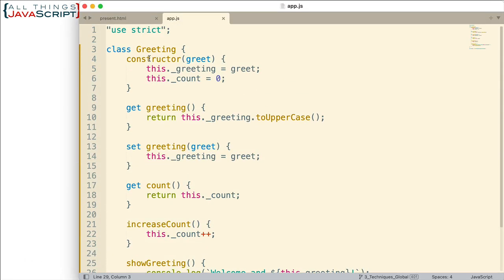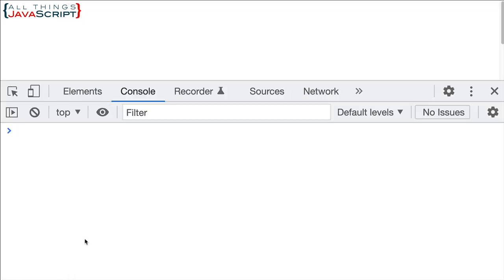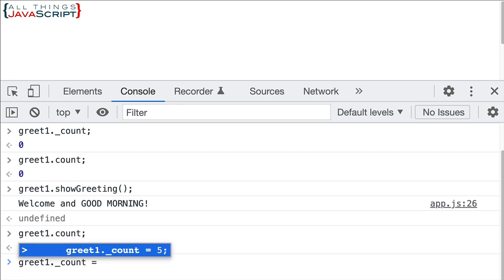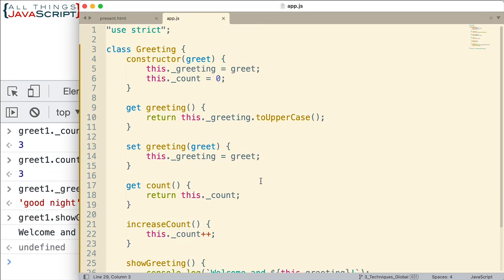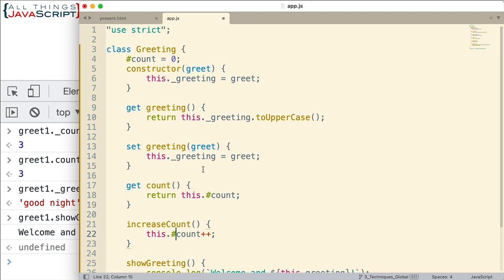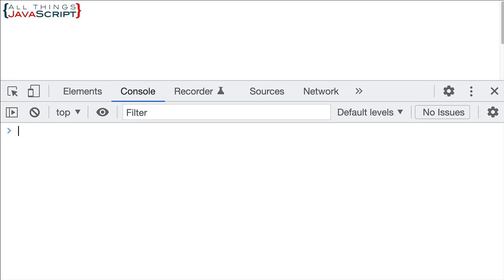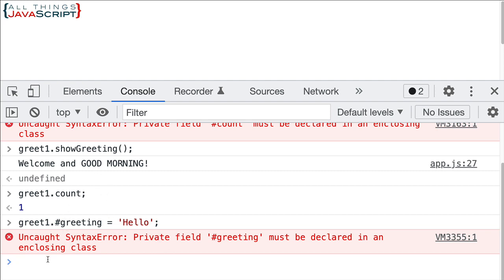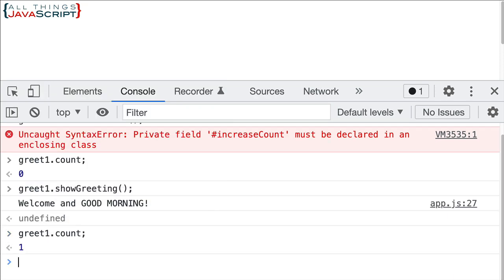ES2022: Class Private Fields and Methods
In todays tutorial we are going to tackle one of the new features of JavaScript that has to do with classes. ECMAScript 2022 has provided class field declarations and private methods and fields, which makes creating private data much easier.